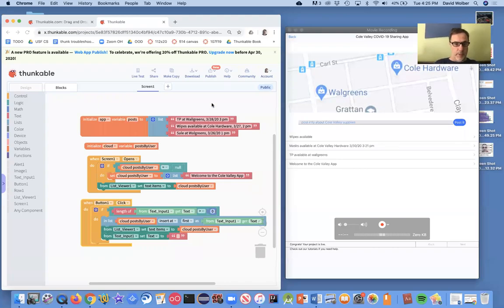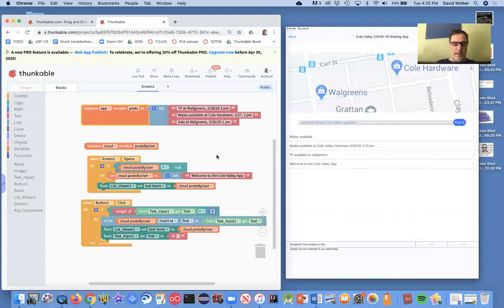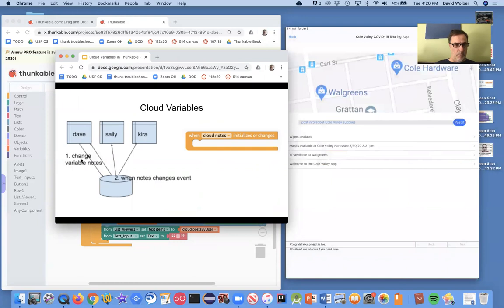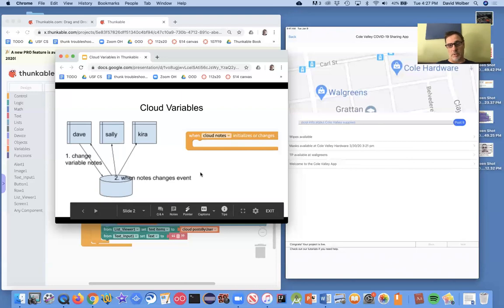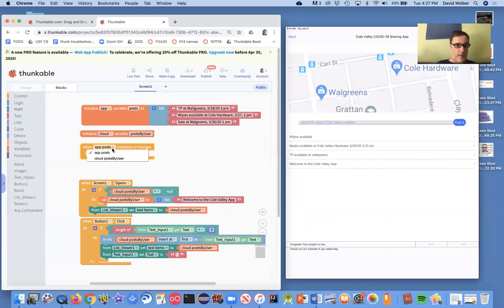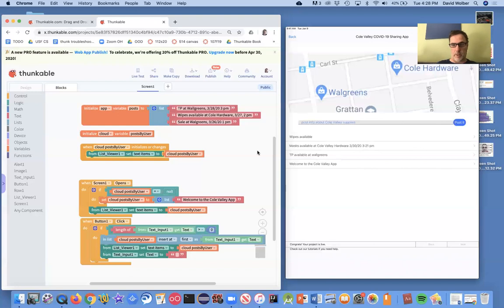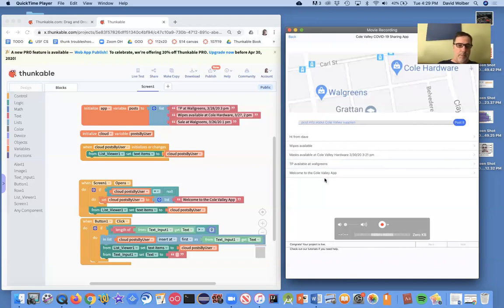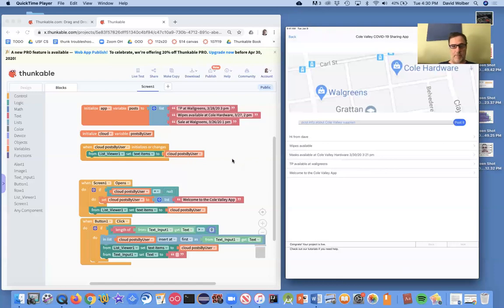7. Thunkable: Test Multiple Users with a Social App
This lesson demonstrates how to test an app with cloud data which is shared amongst users. You'll need two phones/tablets to follow along. The sample is a COVID-19 inspired app for posting info about supplies at local stores.

This video is part of a series on coding and prototyping using Thunkable (thunkable.com).   Follow along with USF Computer Science Professor David Wolber as he steps you through the creation of an app that can run on your iPhone, iPad, or Android. You'll have a custom app on your phone in an hour!